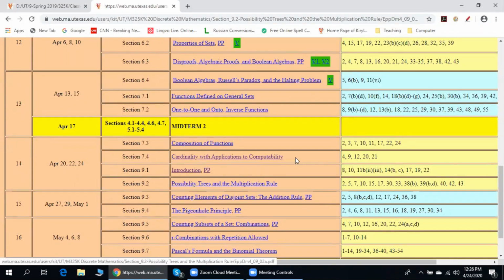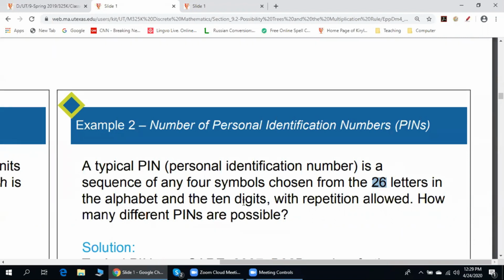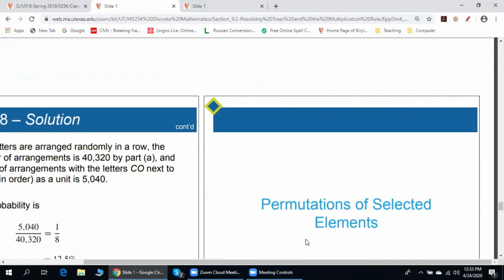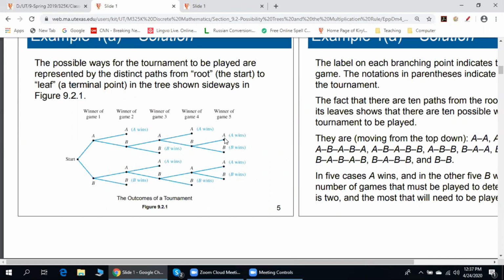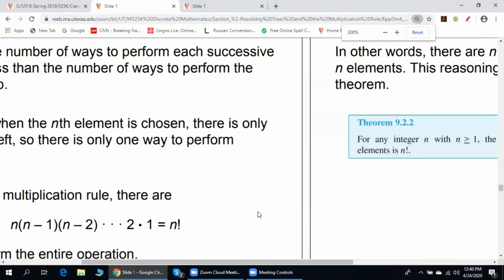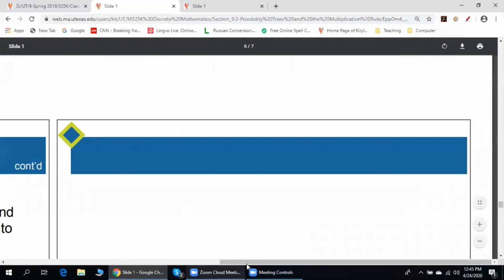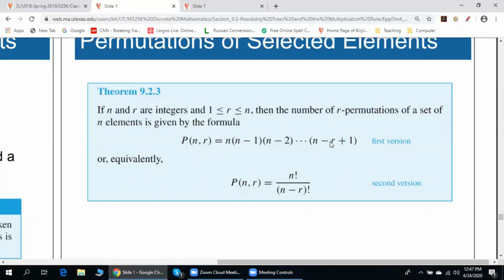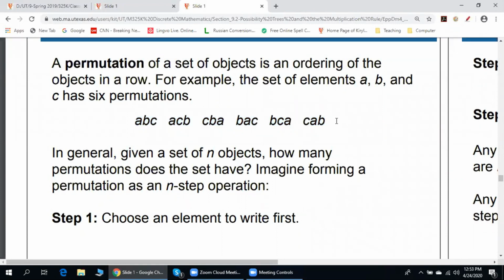Discrete Mathematics - Possibility Trees and the Multiplication Rule